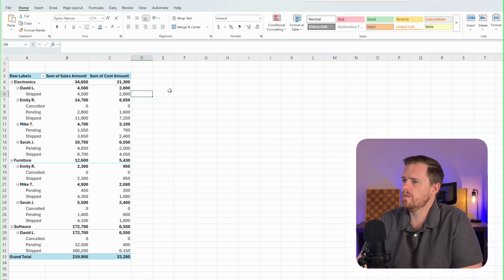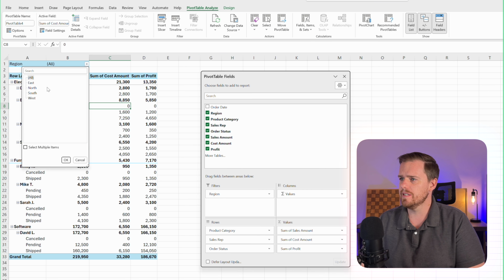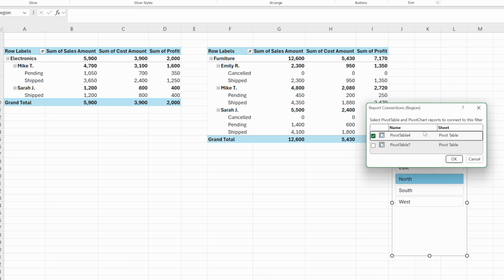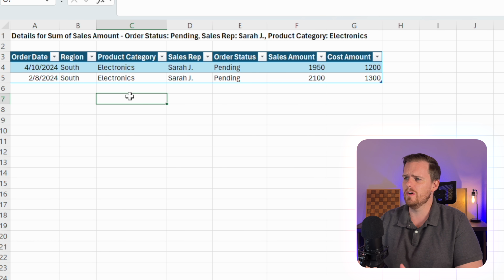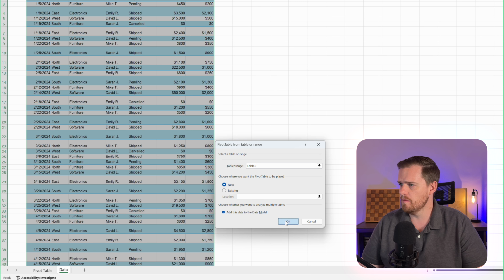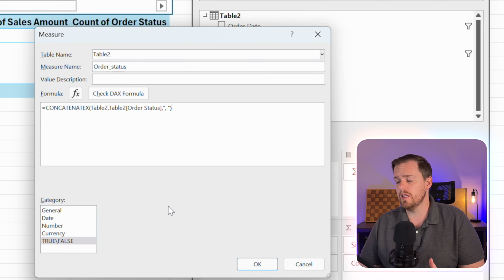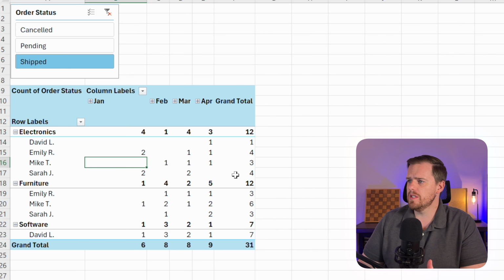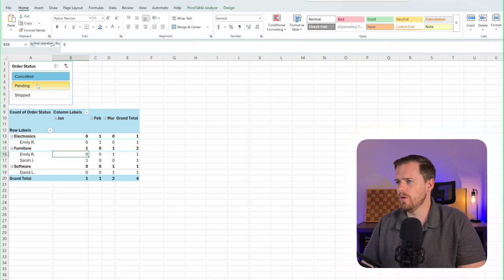Master Excel Pivot Tables: Beginner to Pro!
Want to follow along with the same data that I am using?

Pivot Tables are the #1 skill every data analyst needs. But are you using them correctly? In this video, I break down how to Master Excel Pivot Tables by revealing the 5 secrets that take you from "Beginner" to "Pro" in under 10 minutes.

0:00 - Why most Pivot Tables fail 0:30 - Calculated Pivot Fields 1:30 - Multiple Pivot Slicer 2:45 - Pivot Table Source Data 3:30 - Add Text to Pivot Table Values 4:50 - Add Values to No Data in Pivot Tables